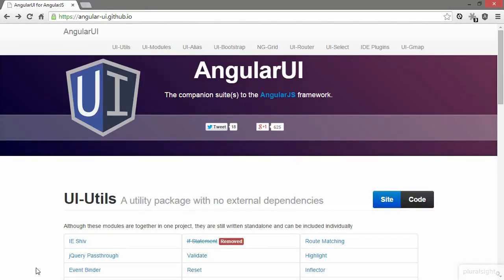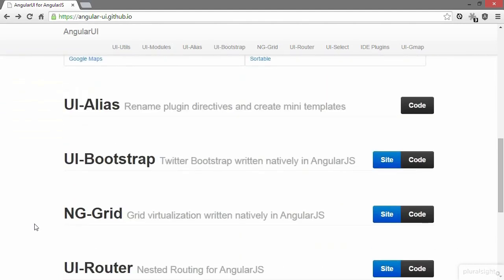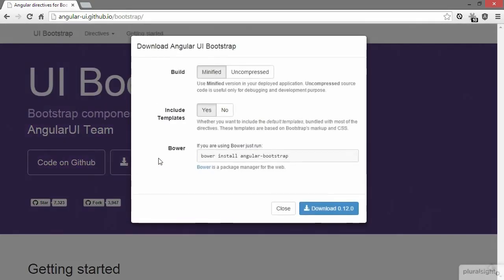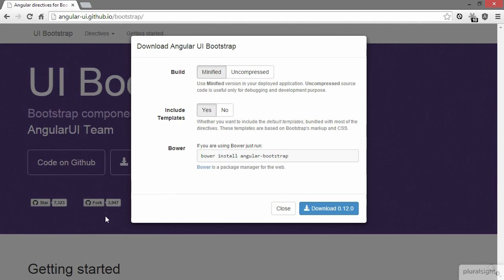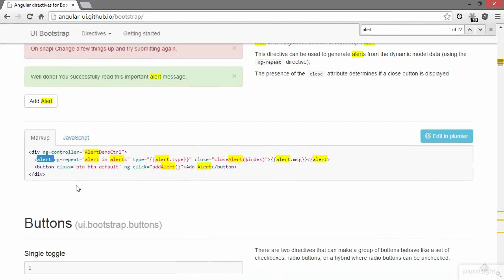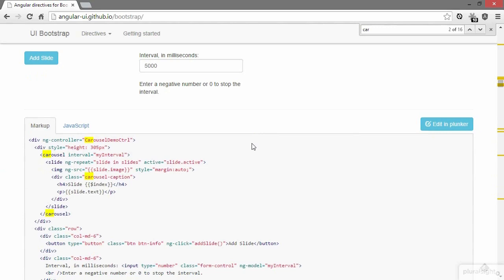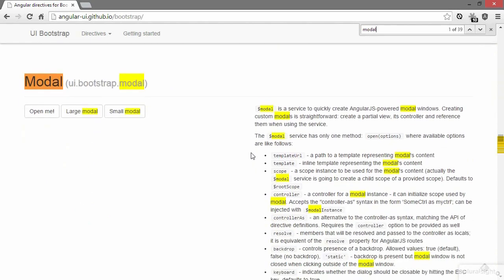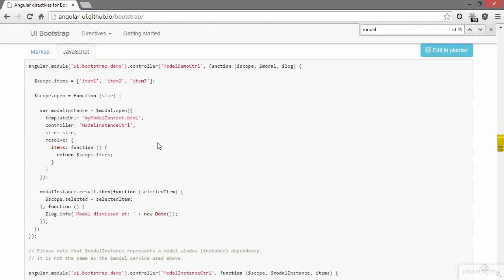Angular_Tut_Advance_3 - 31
31 UI Bootstrap